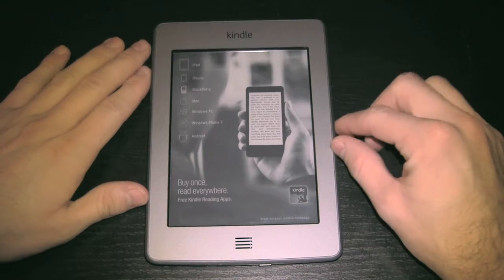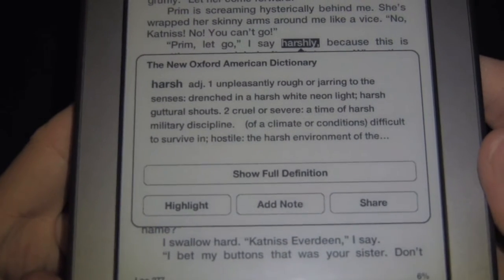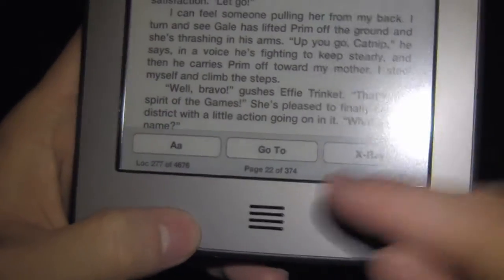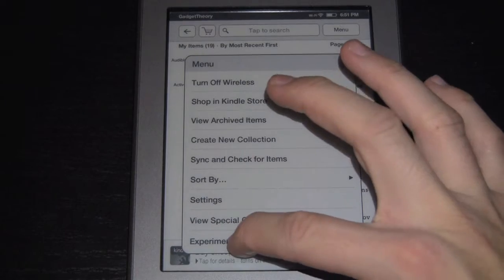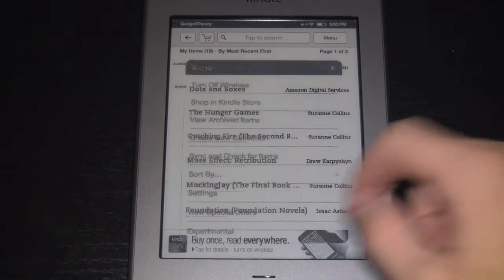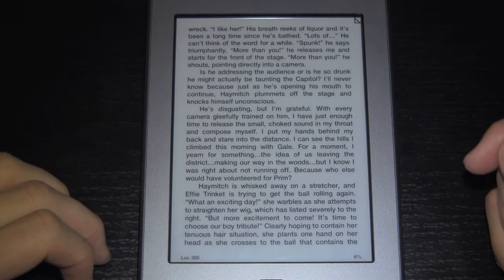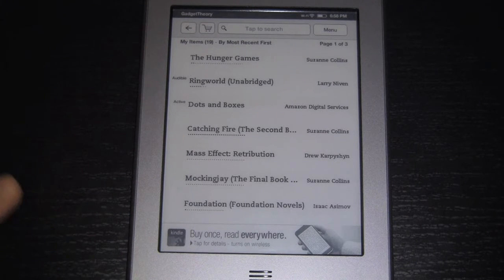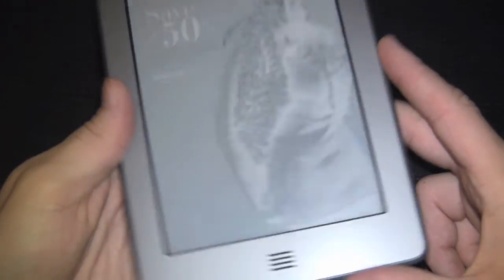Kindle Touch Review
Gadget Theory's Review of the Kindle Touch.